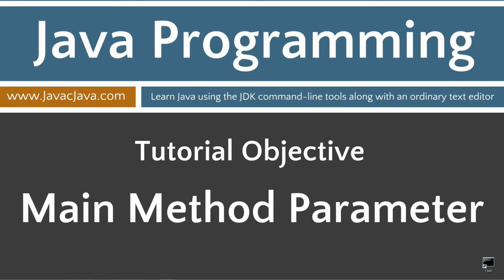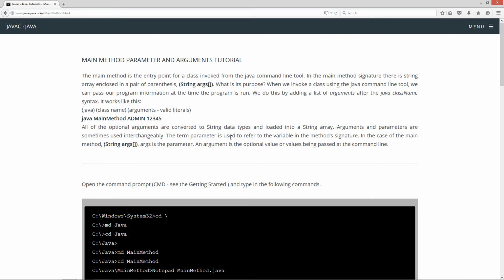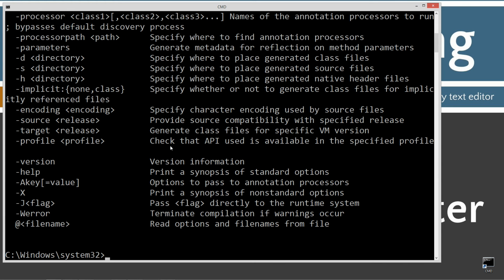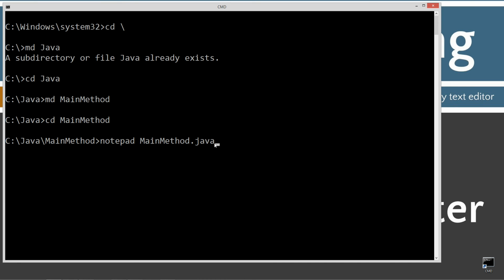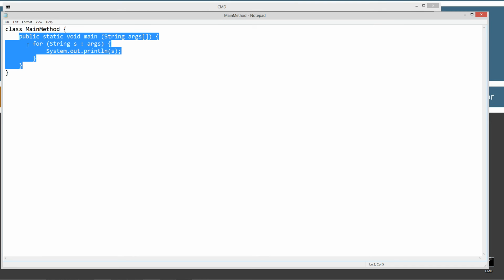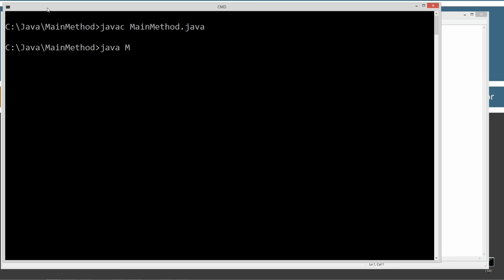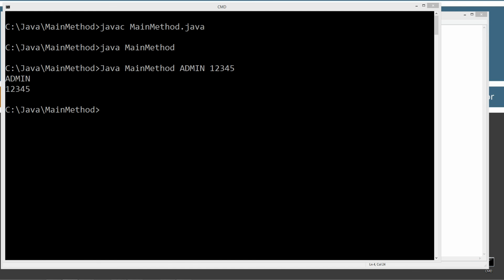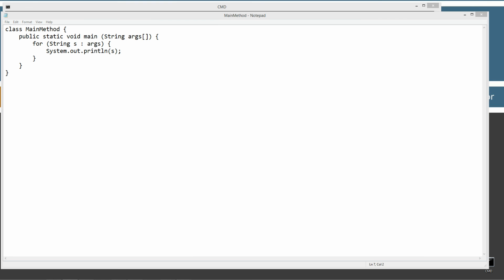Learn Java Programming - Main Method Parameter and Arguments Tutorial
The main method is the entry point for a class invoked from the java command line tool. In the main method signature there is string array enclosed in a pair of parenthesis, (String args[]). What is its purpose? When we invoke a class using the java command line tool, we can pass our program information at the time the program is run. We do this by adding a list of arguments after the java className syntax.